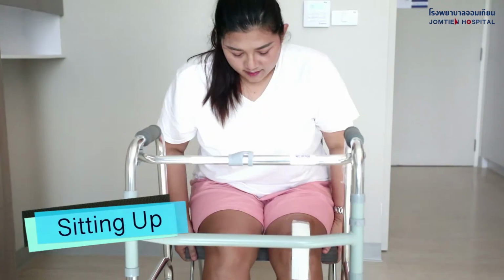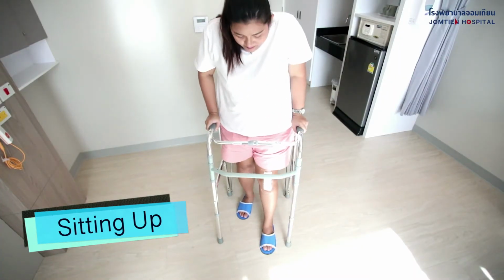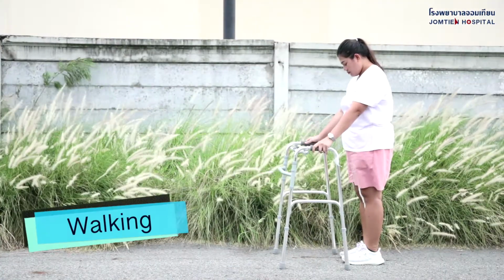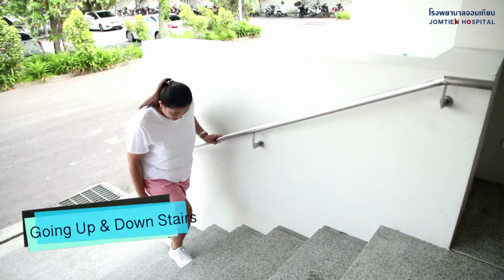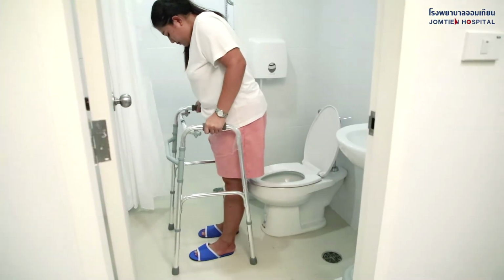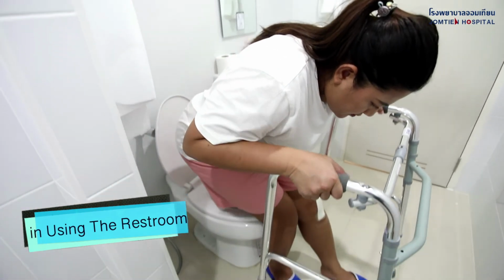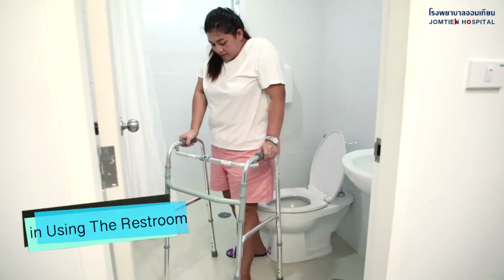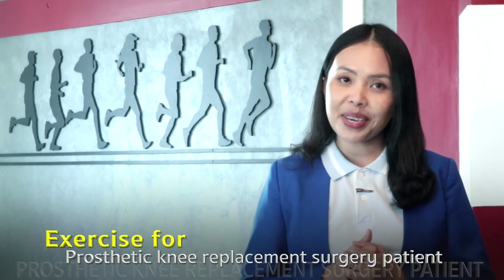[EP2] Exercise for Prosthetic knee replacement surgery patient : Practice walking with a walker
During the first 2 weeks, patients should practice walking with a space walker to avoid putting too much pressure on their knees and to prevent from slipping. This video uses a walker, or four-legged walker, to practice;  sitting up, walking, going to the bathroom, and going up and down the stairs, for those who have undergone knee replacement surgery.

Therefore, you will find that such regular knee movement exercise can help preventing such aging process as an Osteoarthritis condition. You will be well on your path to having a wellbeing way of life. Best wishes from Jomtien Hospital.

🔸 โรงพยาบาลจอมเทียน โทร.